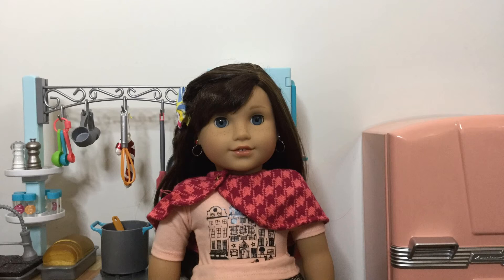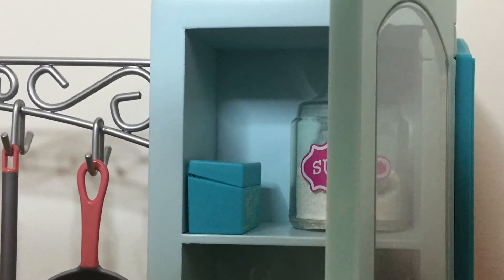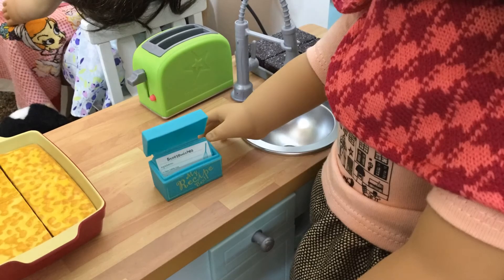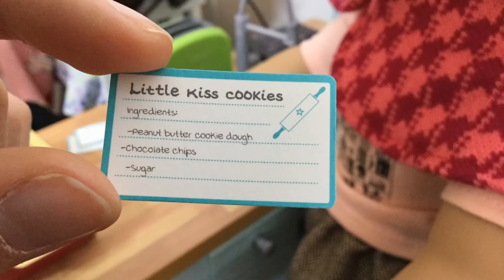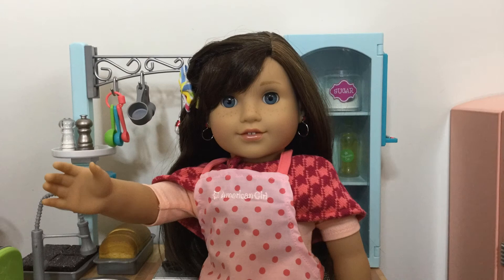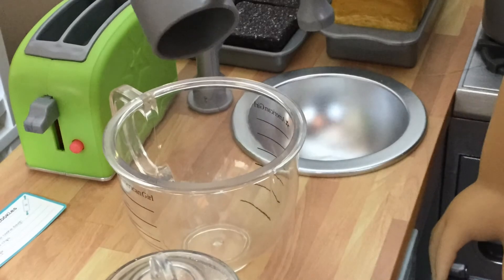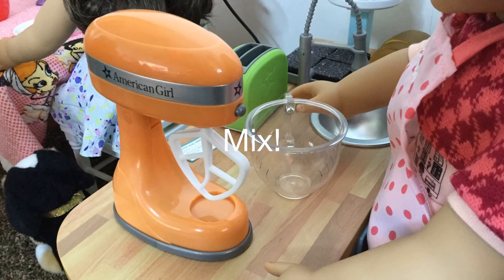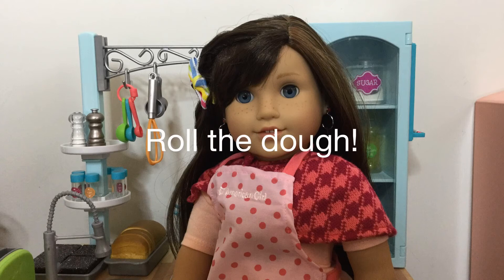Grace’s Baking Show / AGSM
Here is my second stop motion. Hope you enjoy!